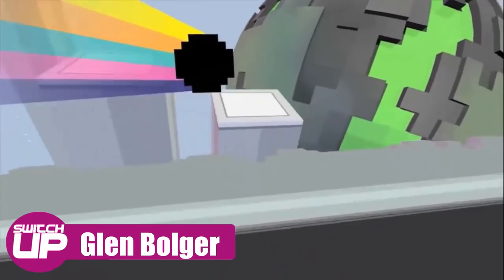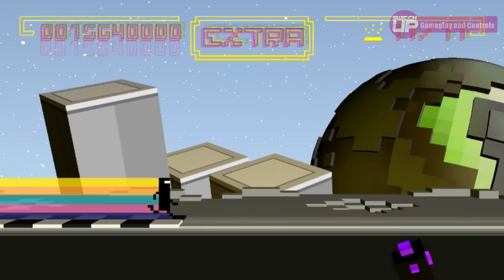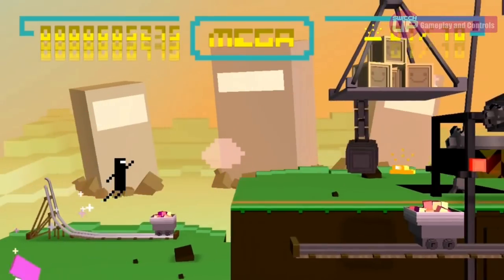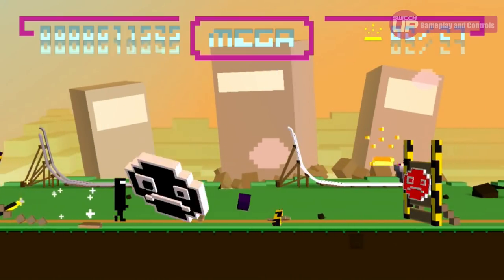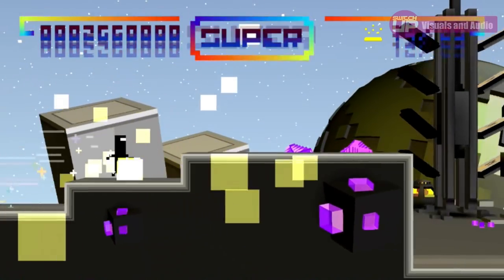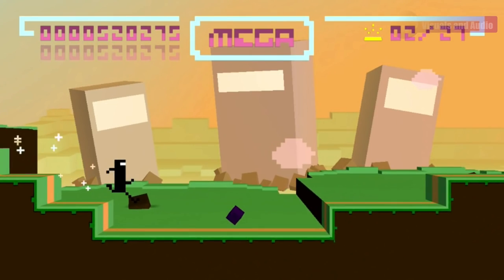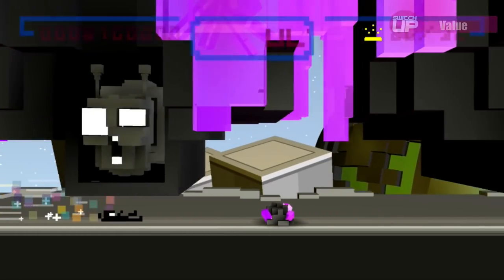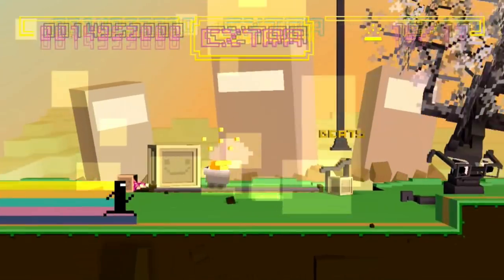BIT.TRIP Runner Nintendo Switch Review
BIT.TRIP Runner is a part of the 6 game BIT.TRIP series that originally came out for WiiWare between 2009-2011. Runner has since had two sequels but this is the game where it all began and it is due to release on the Nintendo Switch in about a week's time. Is it worth getting? Well, let's find out...

Intro - 0:00
Gameplay & Controls 0:30
Visuals and Audio 4:42
Value 6:40
Final Verdict 7:39

Happy Gaming
Mark & Glen
SwitchUp